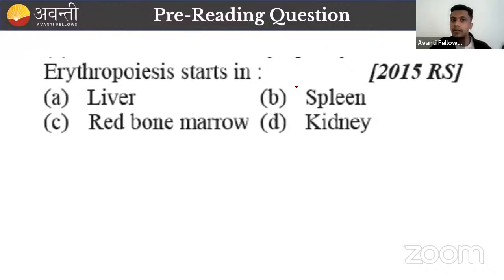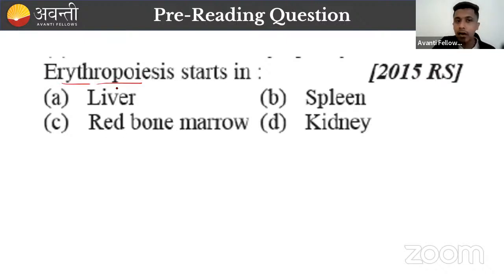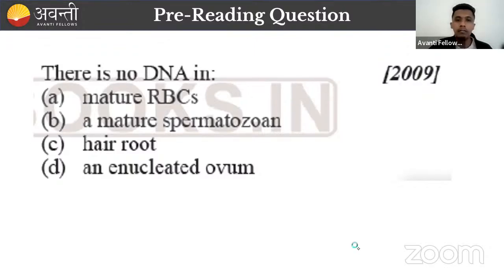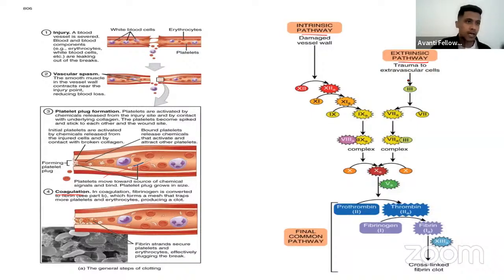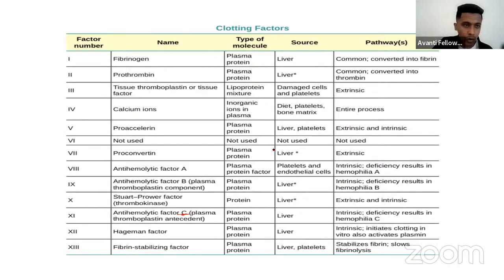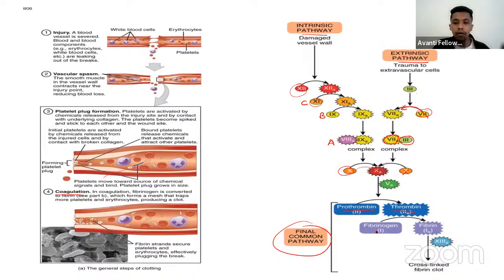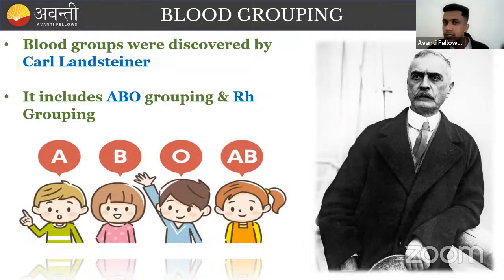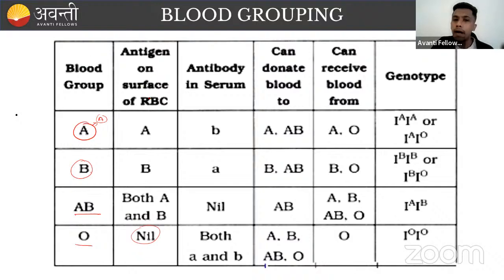17th Jan_23_B 18 body fluids and circulation part 2 ENGLISH